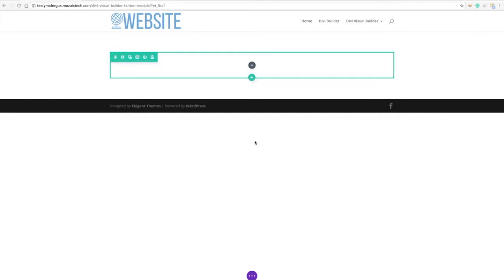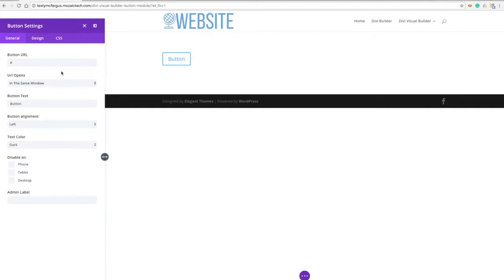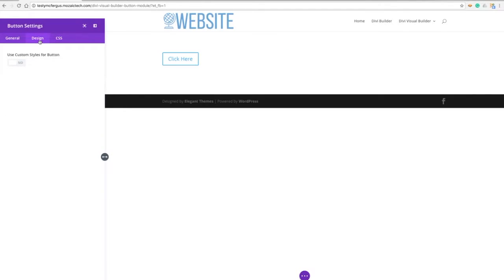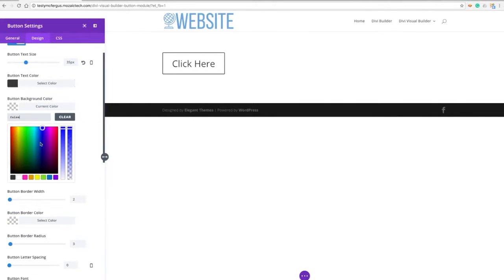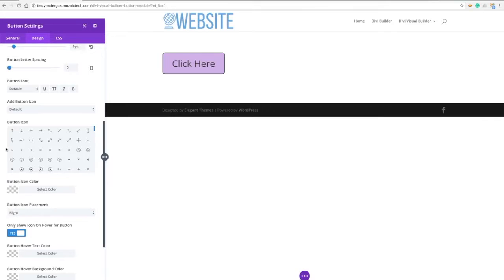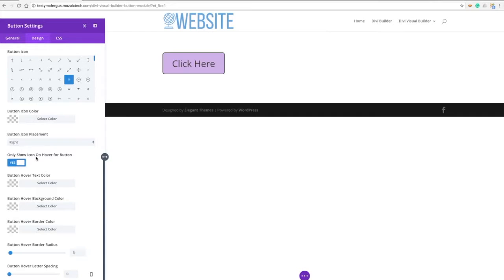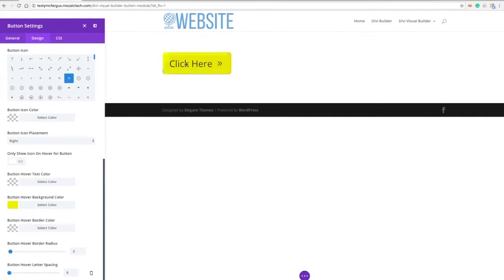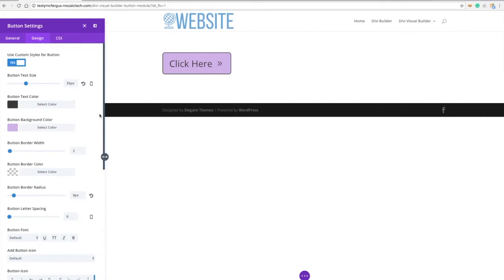How to add and customize the button module with the Divi Visual Builder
This tutorial explains how to customize and add a button to a web page using the Divi Visual Builder for the Divi WordPress Theme.

Mozaic Technology offers Managed WordPress Hosting for bloggers, business owners, and web designers.